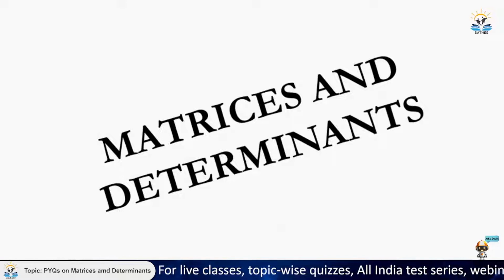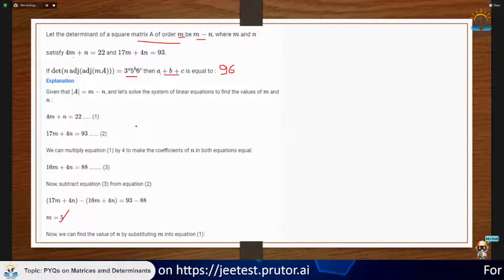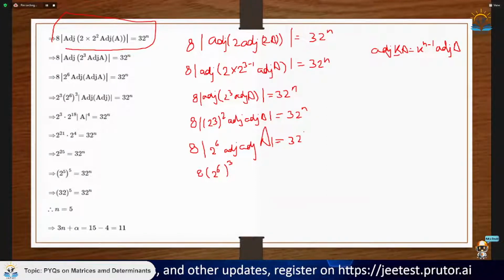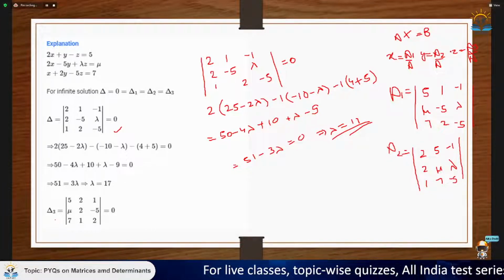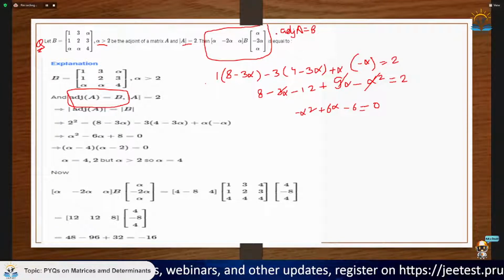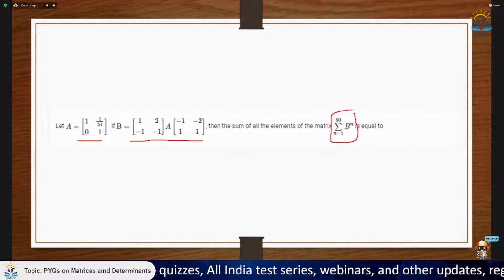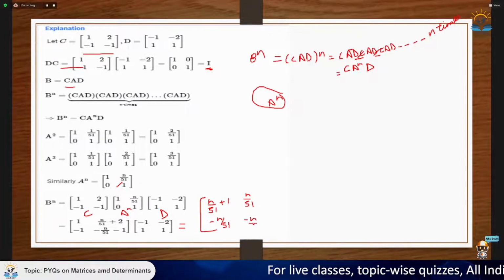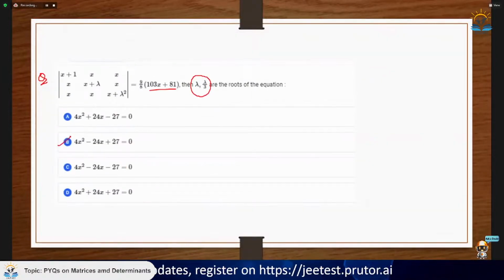Mathematics For JEE-Main 2024 | PYQs on Matrices and Determinants | Mayank J, IIT Kanpur |Eng|D24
Mathematics For JEE-Main 2024 | PYQs on Matrices and Determinants | Mayank Jhunjhunwala, IIT Kanpur | English